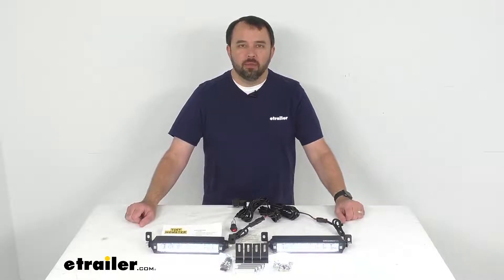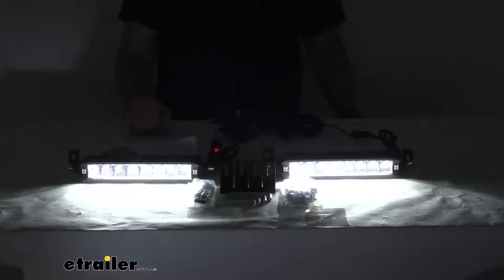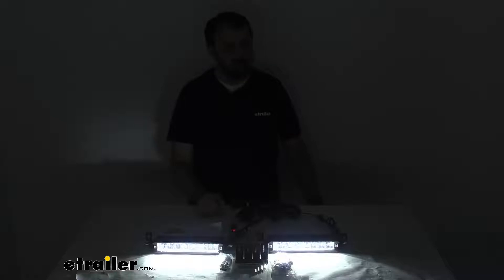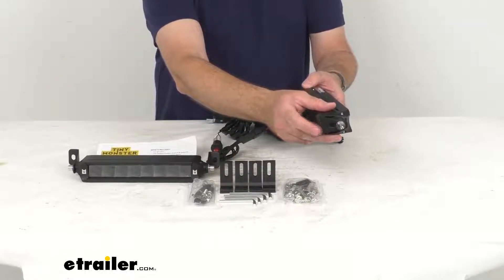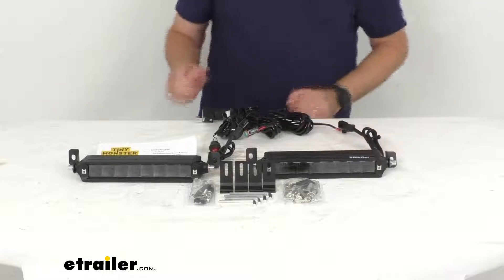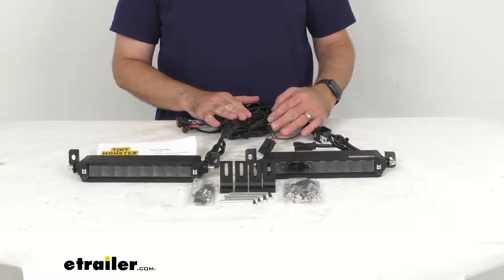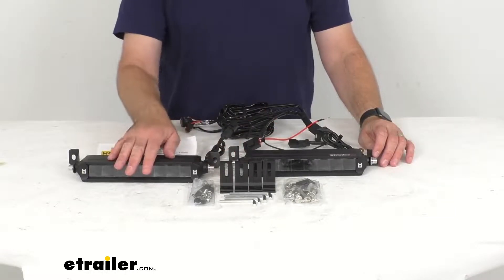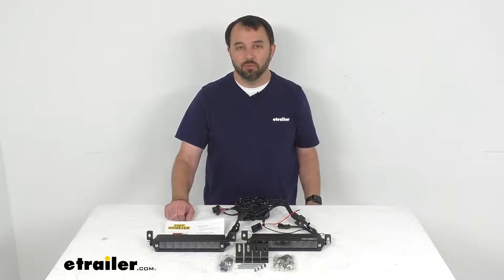etrailer | Let’s Check Out the ARC Xtreme Street Legal LED Light Bar Kit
Hi everybody, Andy here with etrailer.com. And today, we're gonna take a look at this ARC Xtreme Street Legal High Beam LED Light Bar Kit. These street-legal LED light bars provide a total of 9,200 lumens. That's 4,600 lumens per light bar of focused bright, white light for improved visibility and safety. As you can see, I have these connected to power and I have them on. And even with my studio lights on, you can see just how bright they are.

But let me go ahead and turn my studio lights off and just kind of gives you a better idea of just how bright these are. The high-quality light output comes from a total of 16 10-watt LP Modular LEDs, and that's eight LEDs per light. And these light bars produce a 30-degree narrow beam that's going to extend visibility. So I'm gonna take one of these bars and just shine this here on the wall behind me so you can see that 30-degree narrow beam. These lights are SAE J581 certified for use on all roadways.

However, you will wanna review your state's guidelines regarding the use of auxiliary lighting on roadways. The beam distance is 524 feet long by 138 feet wide. So these lights are very bright, very high-quality and they match the specs that you're looking for. I think you're gonna be really happy with them. They're very rugged and they feel like they're very well-built.

I'm gonna turn my studio lights back on and I'm gonna turn the power off. And I want to show you the housing. These light bars feature a black powder coated aluminum housing. It's lightweight, but it's also, of course, going to be rustproof. And like I said, it feels very rugged, very well-built.

This is IP67-rated to protect against dust and moisture. It has a durable polycarbonate lens that's impact and shatter resistant. Now this is going to be a simple installation on your roof, your roll bar, your bumper, your grille guard, or bull bar. And this includes both side brackets, which I have currently on these light bars, the side brackets, or the bottom mounting brackets that I have displayed here for different insulation options, and the brackets are adjustable. So that's going to let you change the angle of the light as needed. And this also includes a wiring harness. So let me go ahead and quickly unplug this wiring harness and just give you a quick look at it. I'm gonna disconnect it from my power here. So this wiring harness that comes with this kit is going to provide these two connectors that you are going to plug your light bars to. And these are, of course, going to be weatherproof. They're triple-sealed and they have a locking mechanism here. So when you connect the light bar to one of the plugs, you can hear that click, it's gonna be securely locked into place. And then this little push button release here is gonna allow you to quickly disconnect that or unplug that if you need to. You're also gonna have your rocker switch. And you probably saw earlier when I had my lights off that when you turn your lights on that does illuminate letting you know that your lights are on. So that rocker switch is included. And also we have a HID relay. And then we have our lead wire with a fuse, and of course, our black wire that's going to be ground and they both have terminal rings there. So this is gonna give you just an easy way to install these lights to the power in your vehicle. So that is included. And the overall length of each light bar, not counting the brackets from end to end here. I measured earlier and I came up with right at about 10 1/8" long. The overall height of the light bar, again, not taking in consideration the brackets, we're sitting at about 1 5/8" tall. Then the overall depth of the bracket, I'm sorry, of the light bar, we are sitting right at 2 5/16" deep. Now this includes everything that you see here on the table before me. You're gonna get two LED light bars. You're gonna get those side and bottom mounting brackets with the hardware that you need to install them. Again, our wiring harness, instructions. And some other bits of information that you might find helpful. The wattage is 80 watts at 13.6 volts DC and 10 watts per LED. And the current is 5.9 amps at 13.6 volts DC. And the voltage is 10-36 volts DC. So overall, this is going to be a great light bar kit. If again, this meets the specifications that you're looking for. Again, I've said this already, I'm impressed by the build quality. And I think they're going to be able to withstand the elements and whatever you throw at them and they're gonna prov